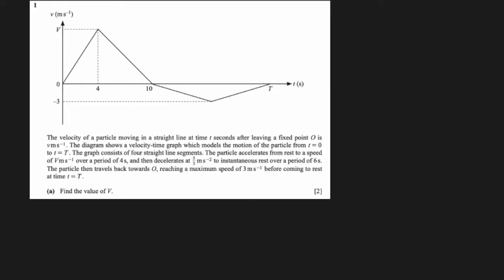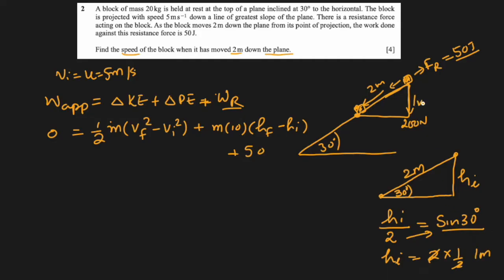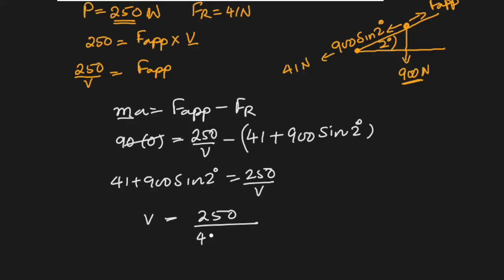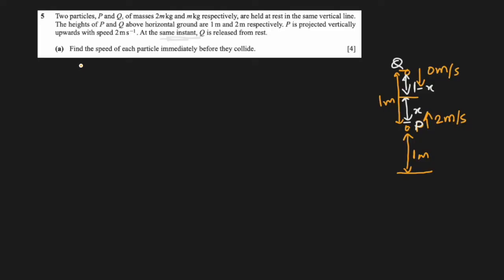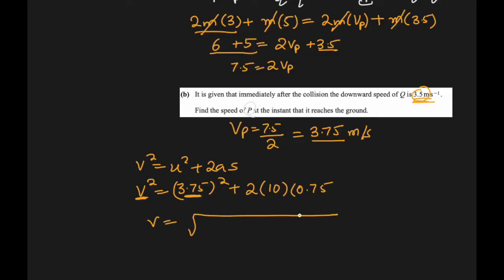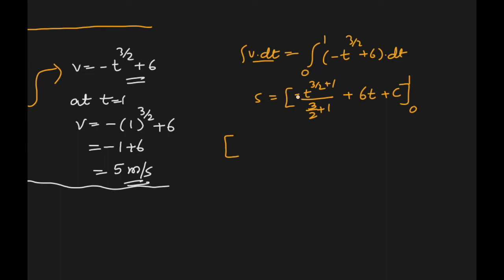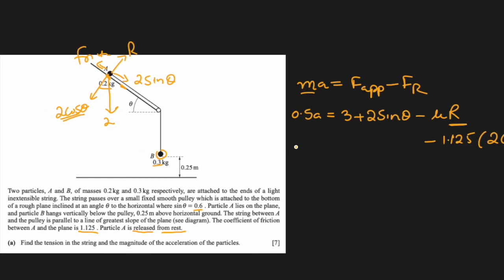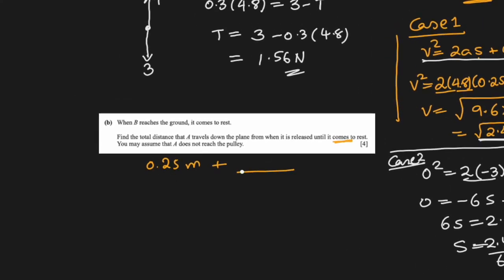CAMBRIDGE A & AS LEVEL Mechanics Paper 42 | WINTER 24 | 9709/42/O/N/24 | ALL QUESTIONS| Mark Scheme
Timestamps
00:00 Question 1 Area under v-t graph
05:08 Question 2 Inclined plane, Energy equation
10:55 Question 3 Power
17:50 Question 4 2D forces
24:05 Question 5 Momentum
34:52 Question 6 Motion in a straight line
47:51 Question 7 Connected Particles